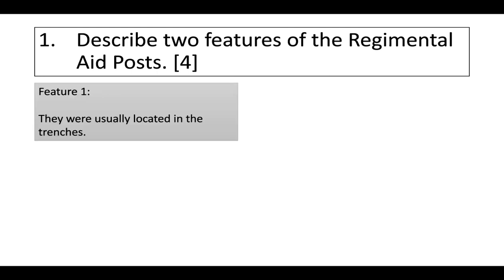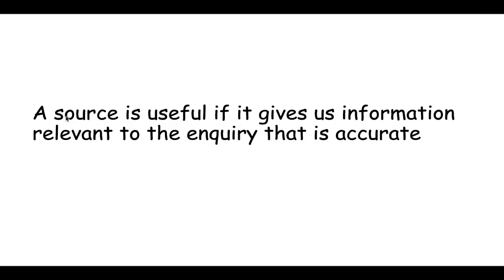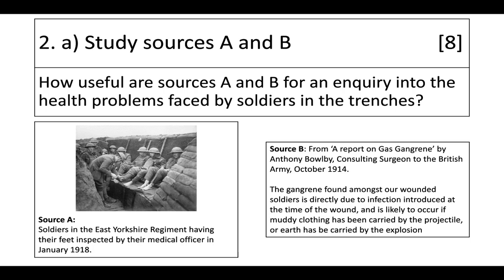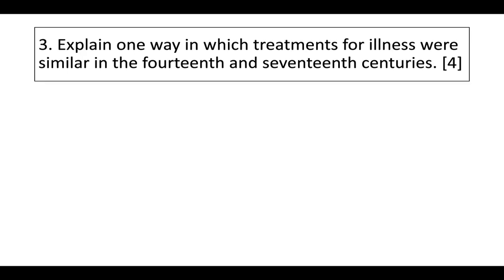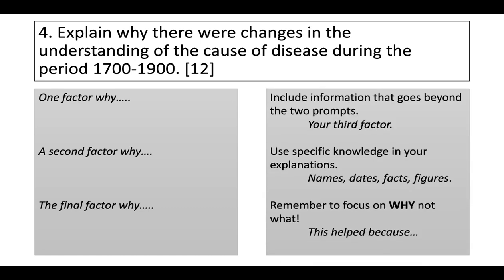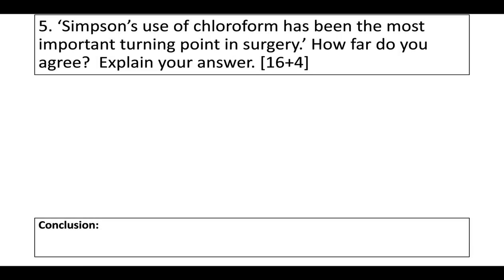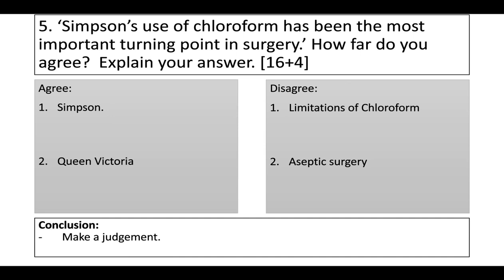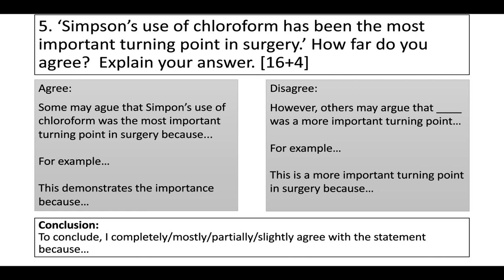How to Answer Paper 1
This briefly goes through all question types on paper 1. In this case I focus on Medicine in Britain and the Western Front.